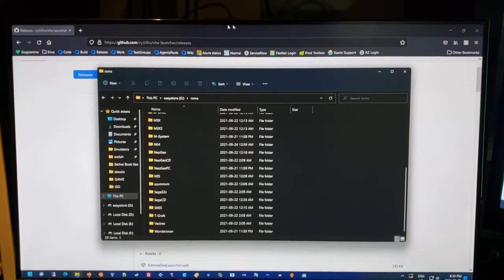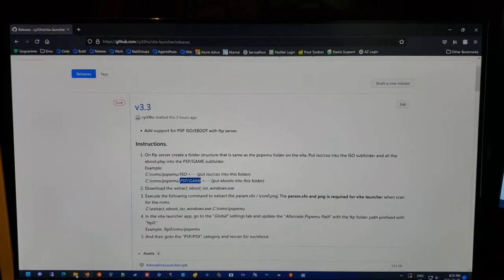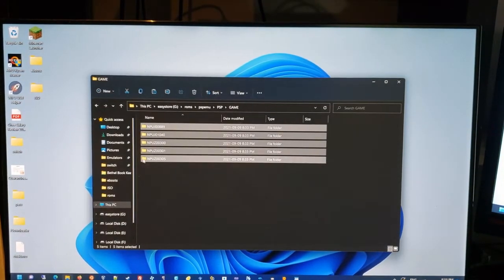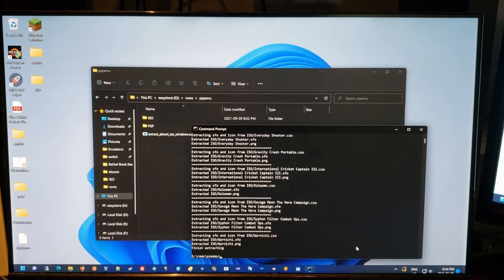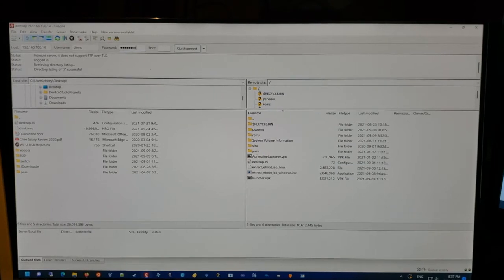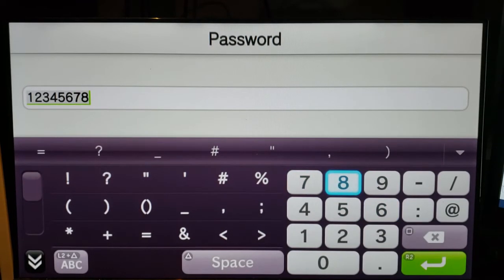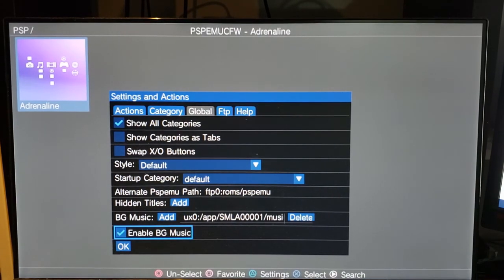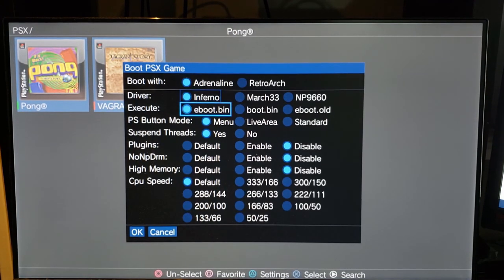Setup Vita-Laucher to play PSP iso eboot from FTP server